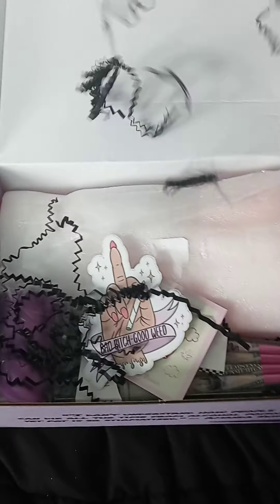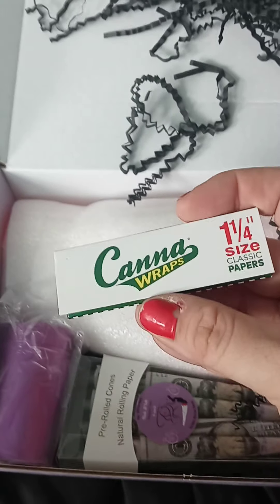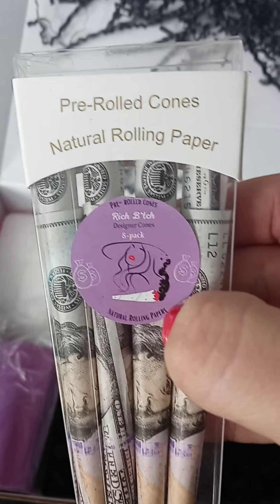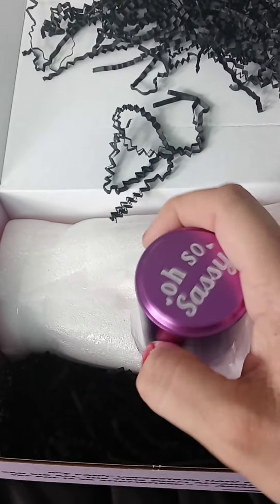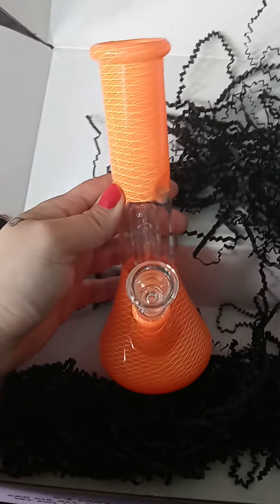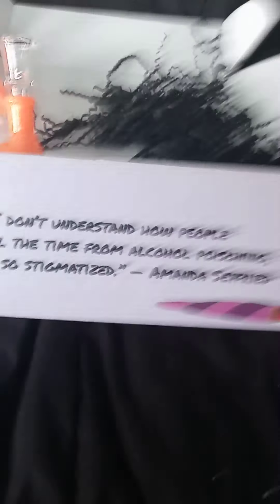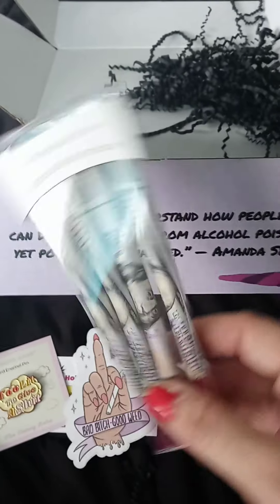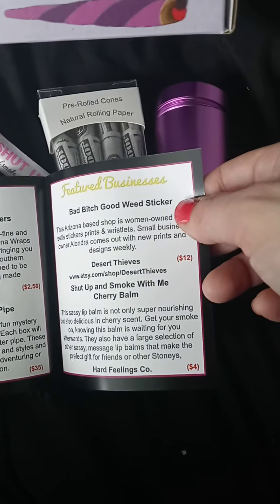stoney babe box - sassy stoner may 2021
stoney babe box Sassy Stoner themed box for May 2021. just a quick rundown of what goodies are inside!